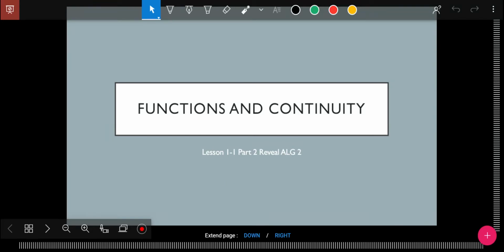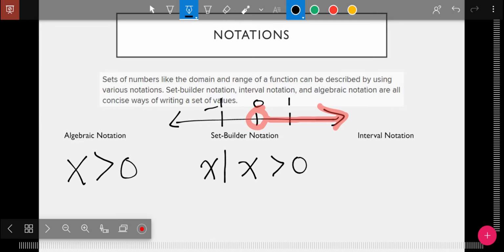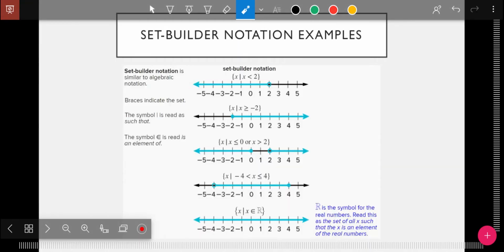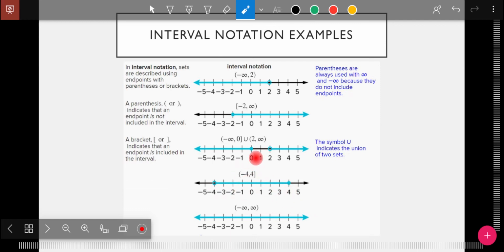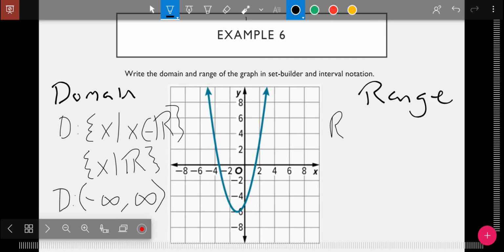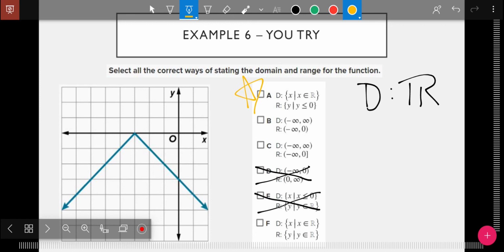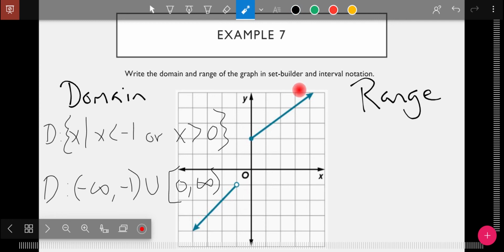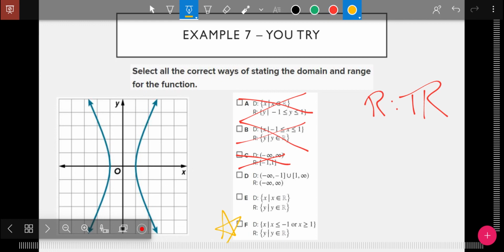1-1 Pt 2 Notes A2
Notes on Notations from Reveal Algebra 2 1-1